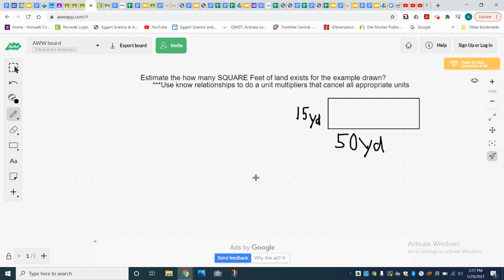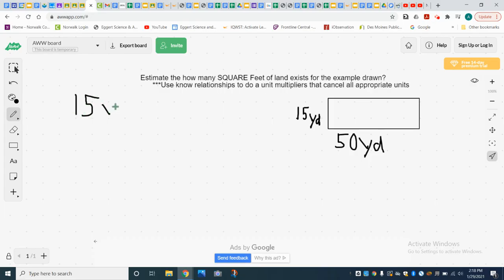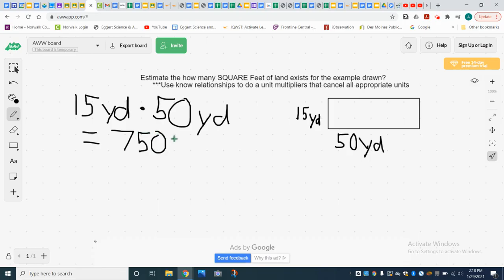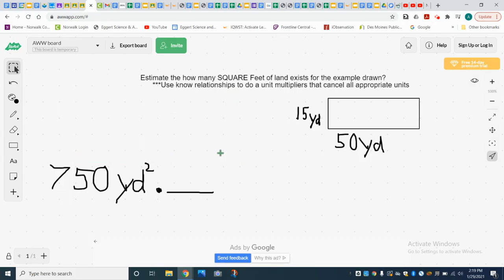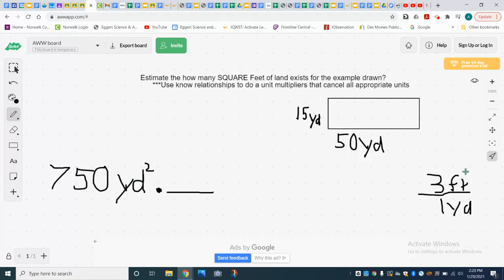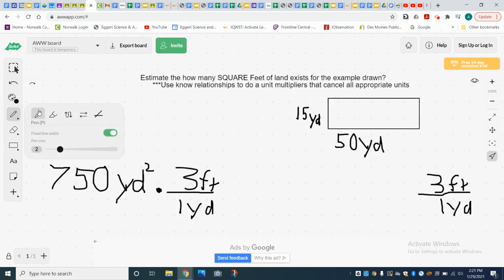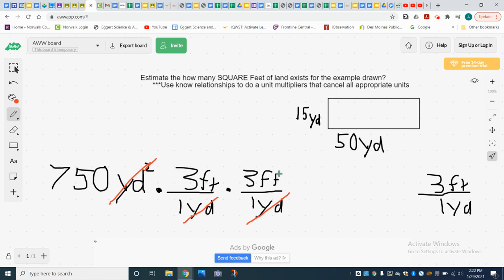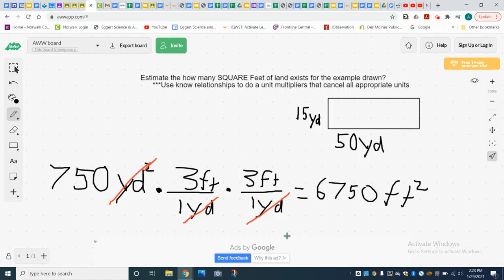Unit Multiplier: Area Example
Use unit multipliers to convert or change from one area units to another area units